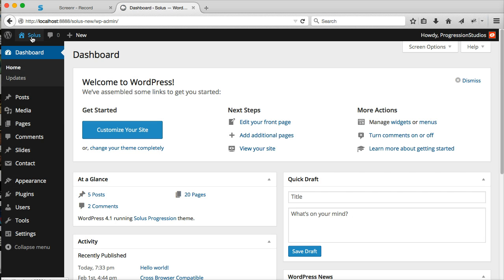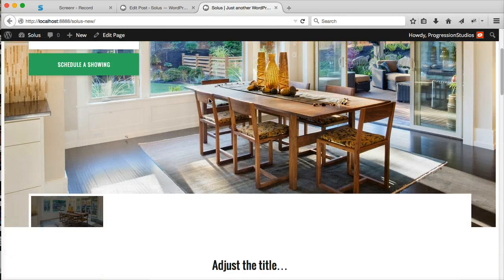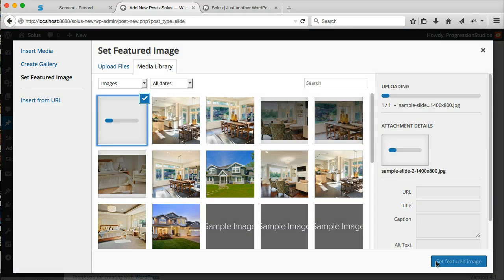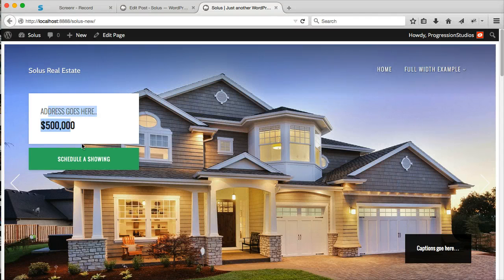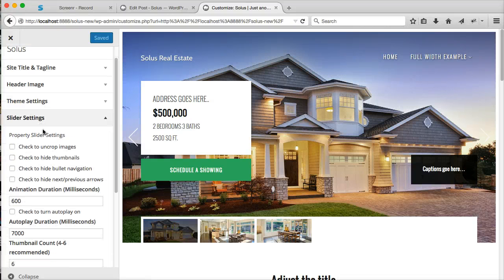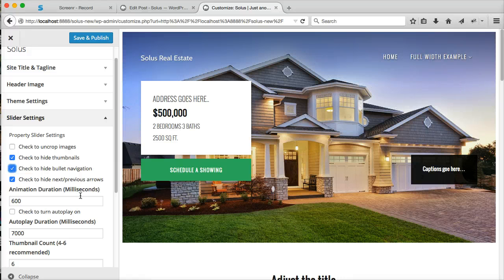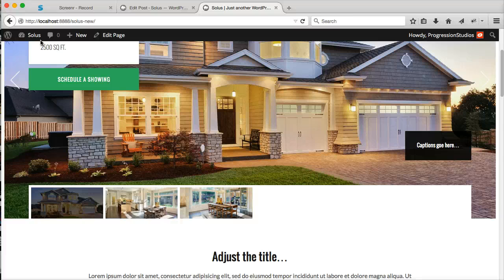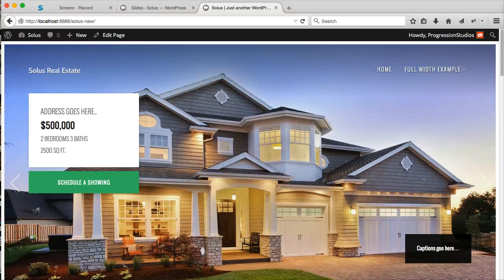Solus Homepage Slider